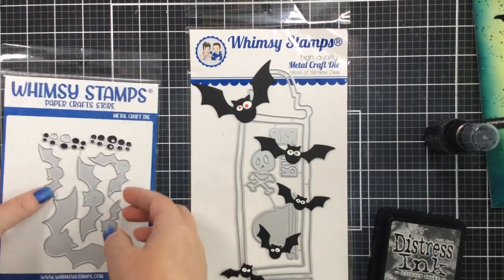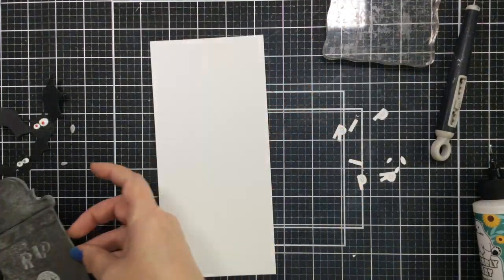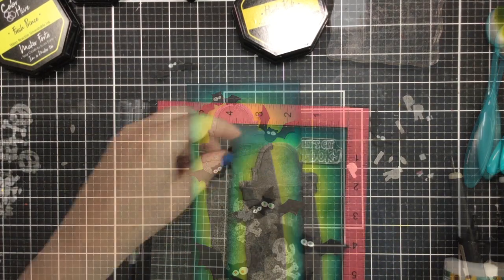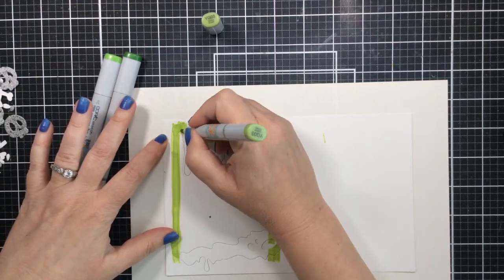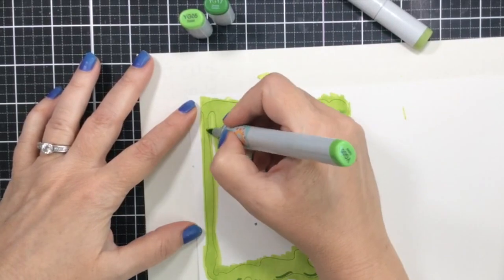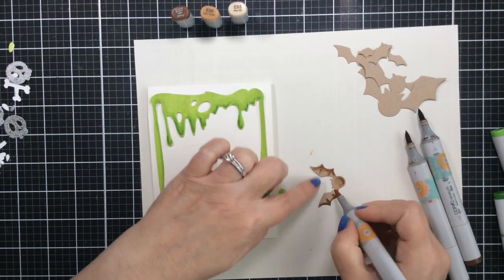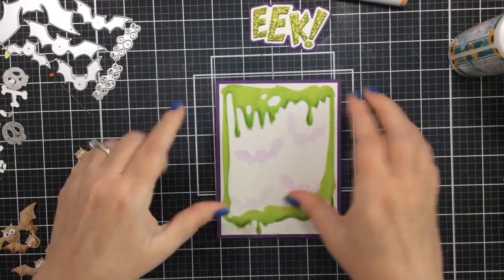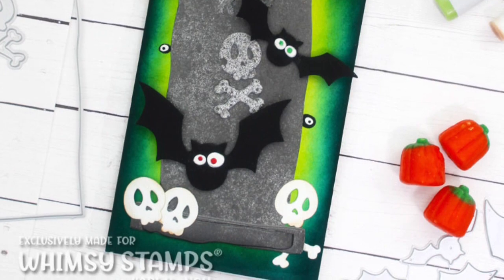Batty Graves & Slimy Caves | Halloween Card Series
I'm going Batty today in my first video for my Halloween Card Series! Today I share 2 ideas for creating batty looks for cards. Enjoy!

(*Updated quarterly)

• EEK! Word and Shadow Die Set | Whimsy Stamps

• Ranger Ink - Tim Holtz - Halloween - Distress Mica Stain - Set One

• 3M Scotch 1/2-Inch by 36-Yard Double-Sided Foam Tape

[ Amazon US ]

• Ranger Ink Tim Holtz Hickory Smoke Distress Oxide Ink Pad

• Maker Forte - Color Hive - Ink Pad - Fresh Prince - Color Hive

• Maker Forte - 8.5 x 11 Cardstock - Solid Core - Coronation Purple - 10 Pack

[ Amazon US ]